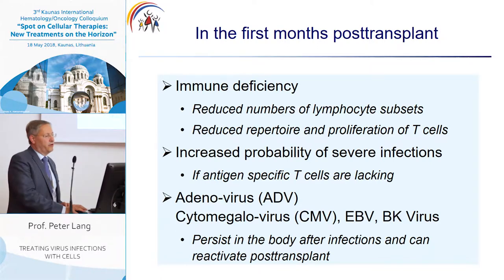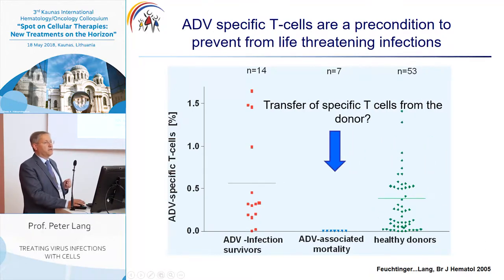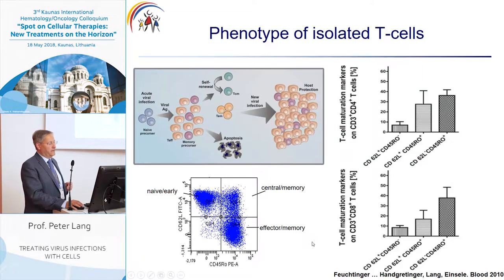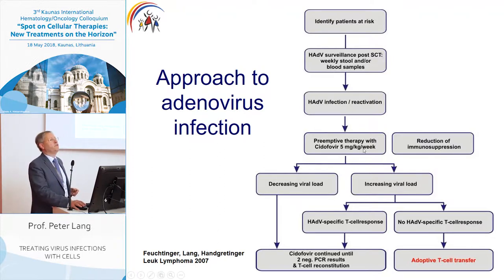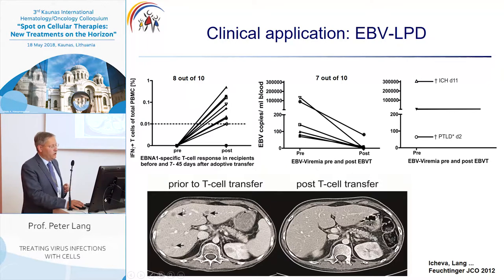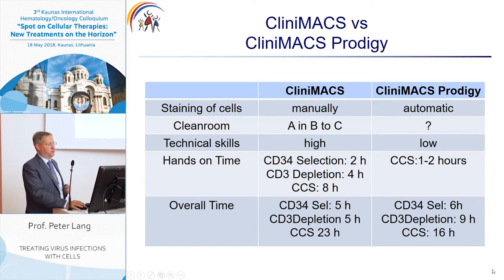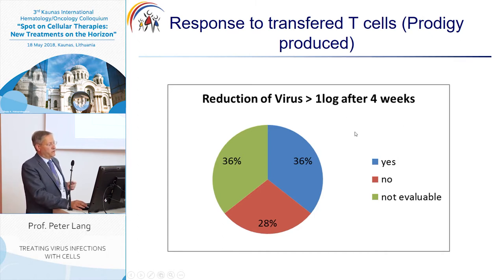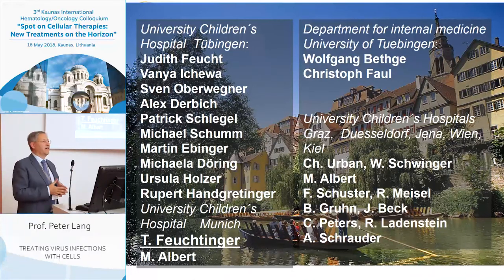Prof. Peter Lang „Treating virus infections with cells (EBV, Adeno, CMV, JC, etc.)"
Prof. Peter Lang (Tübingen, Germany) – „Treating virus infections with cells (EBV, Adeno, CMV, JC, etc.)"
3rd Kaunas International Hematology/Oncology  Colloquium „Spot on cellular therapies: new treatments on the horizon“ | 18 May 2018  |  Kaunas, Lithuania